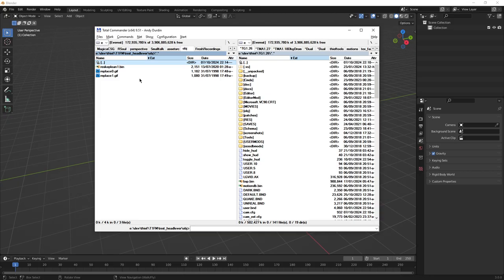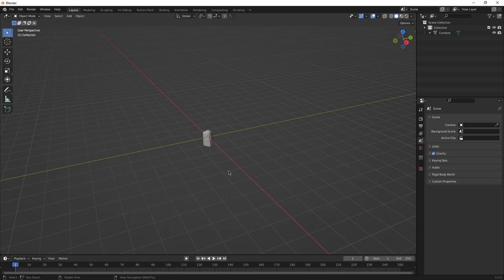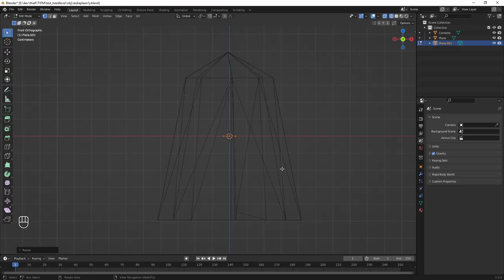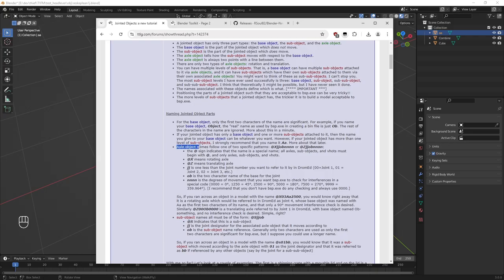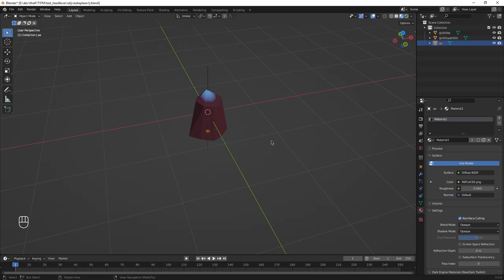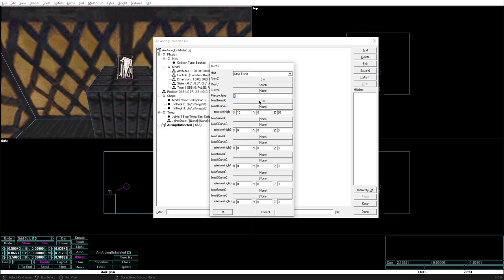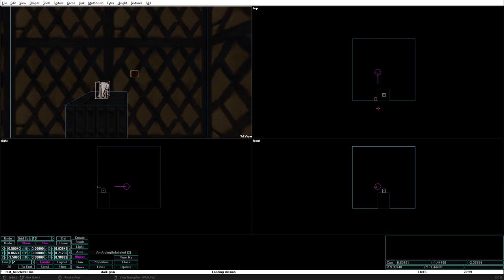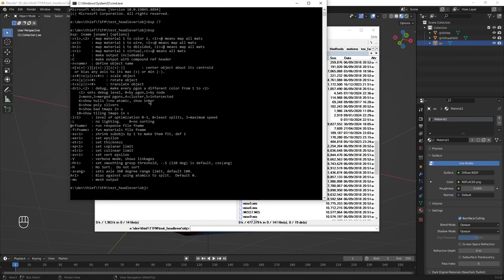Making a jointed lever object for Dromed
Converting a plain old object (a statue head) into a jointed object with a rotary axis, so that it can be used as a lever in Thief Gold.

(Note that for Thief 2, this exercise would not have been necessary, as the StdLever script in Thief 2 supports levers that use TweqRotate. But Thief 1/Gold's StdLever only supports TweqJoints)

LarryG's Jointed Objects tutorial with details of the naming conventions that bsp.exe uses is